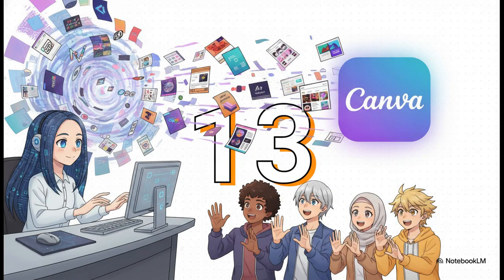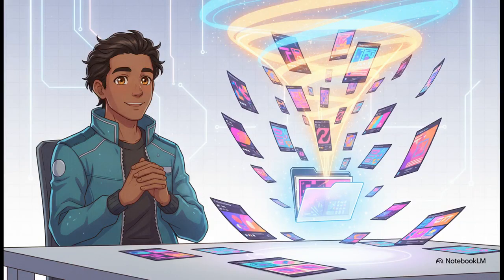Make & Sell Canva Templates with AI (Beginner to Pro) 🚀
Want to create and sell Canva templates without spending hours designing? 🤯

In this video, you'll learn how to use Claude AI and Canva together to generate professional template packs that can be sold online for passive income.

✅ Connect Claude AI to Canva
✅ Create a brand identity and template style
✅ Generate multiple Canva template designs
✅ Select and refine the best layouts
✅ Transfer designs directly into Canva
✅ Merge templates into one professional pack
✅ Create template links for customers
✅ Sell on PayHip, Etsy, and other marketplaces

This workflow is perfect for:
💰 Passive Income Creators
🎨 Canva Designers
💼 Freelancers
📈 Online Entrepreneurs

Even if you have zero design experience, AI can help you create beautiful Canva templates faster than ever.

Watch until the end to see the complete Canva + Claude AI workflow from idea to sale.

⚠️ Success depends on template quality, niche selection, marketing, and customer demand.